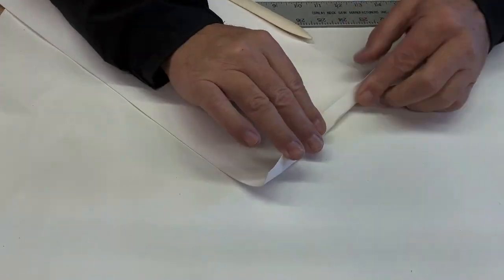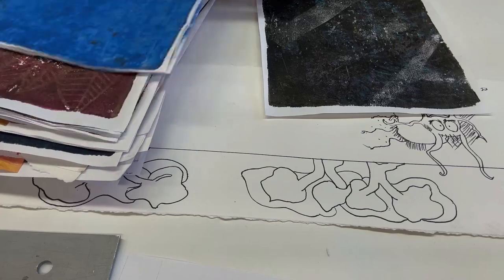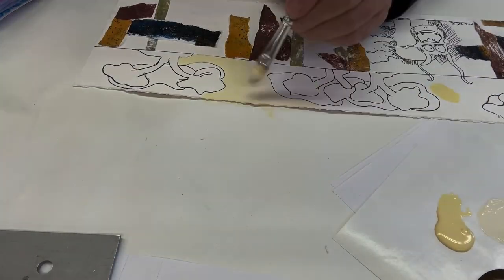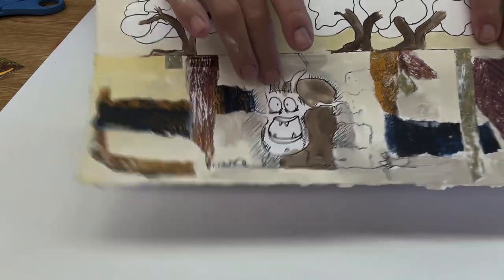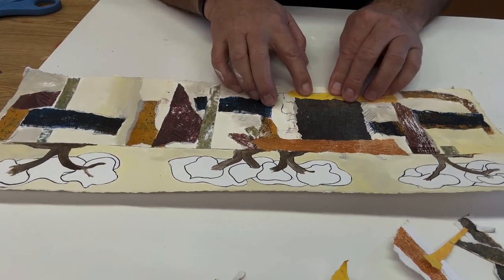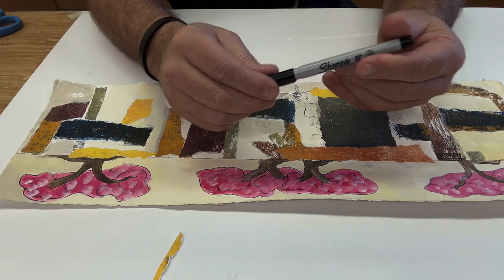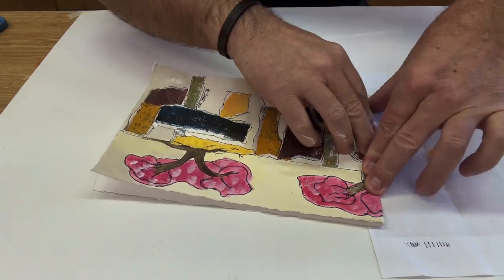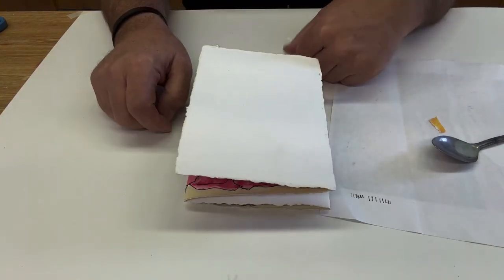Accordion Folded Booklet/ Mixed Media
Accordion Folded Booklet
In this video I used a cut-off end of a piece of 300 gsm water color paper as a warm-up then fold it into a small accordian style booklet.

Whether you're a beginner or looking to refine your skills, our channel is dedicated to helping you unleash your inner artist.

Consider joining the free "Sometimes weekly, kindred spirits, Rogue Artist Brigade newsletter by visiting my website and joining the journal

Gnar Country: Growing Old, Staying Rad

The Art of Impossible: A Peak Performance Primer

The Rise of Superman: Decoding the Science of Ultimate Human Performance

Stealing Fire: How Silicon Valley, the Navy SEALs, and Maverick Scientists Are Revolutionizing the Way We Live and Work